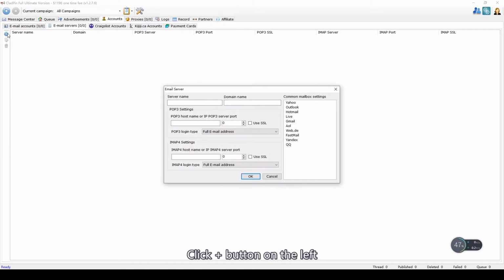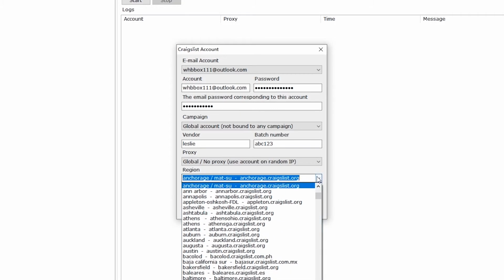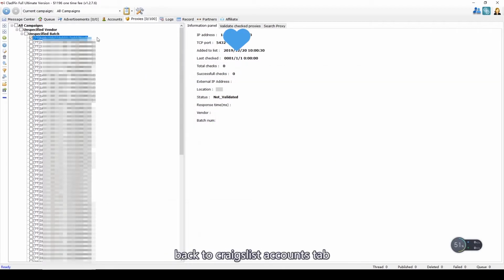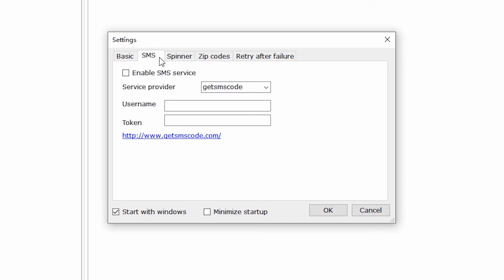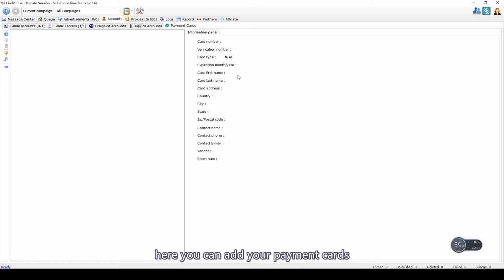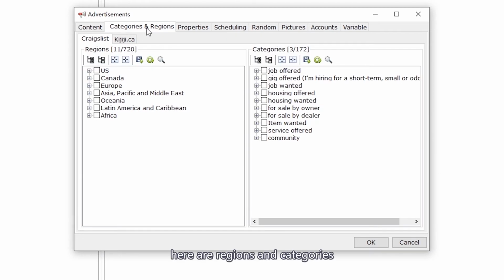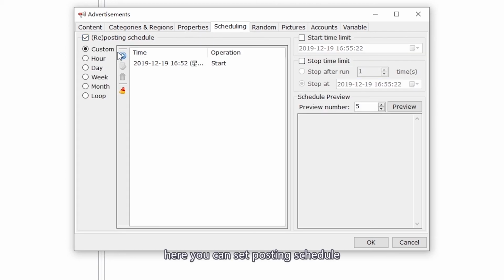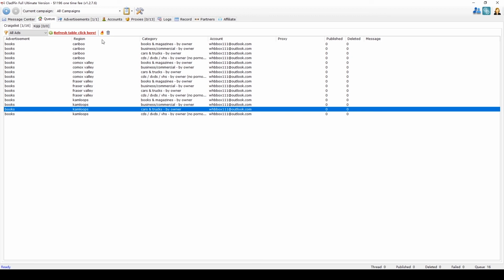CladPin(Craigslist) Tutorial - The All-In-One Auto-Posting Solution For Craigslist, Kijiji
Now, you too can use free classified ads to sell your products, attract potential clients, promote your brands, and more!
The best part:
Everything from creating an account, selecting the geo-location, posting your ads, even creating multiple ads could be done by doing a few simple clicks. No hassle guaranteed!